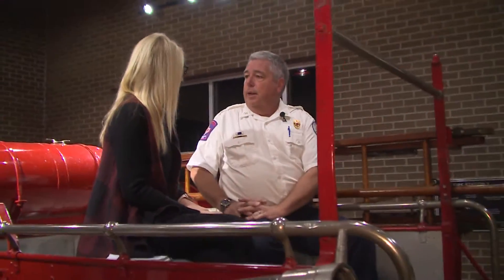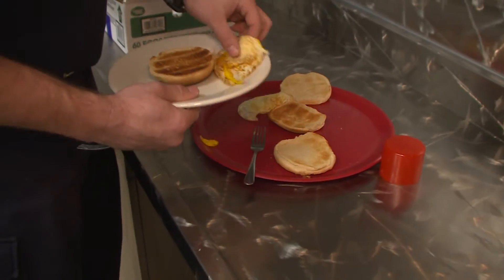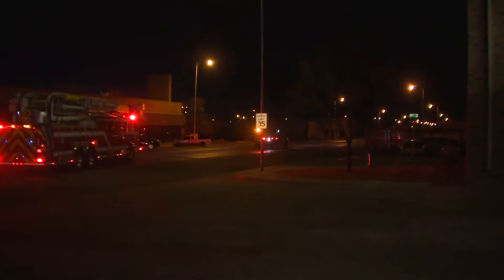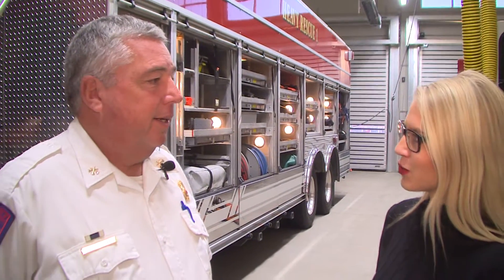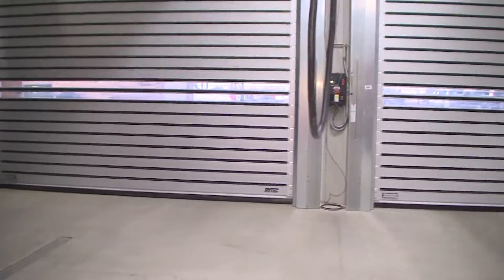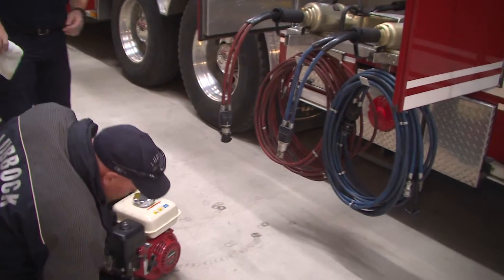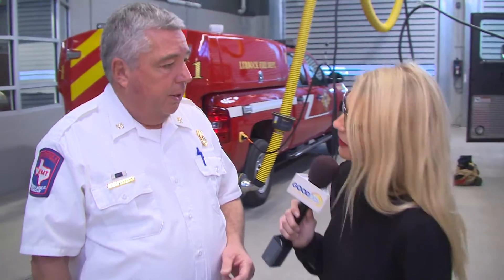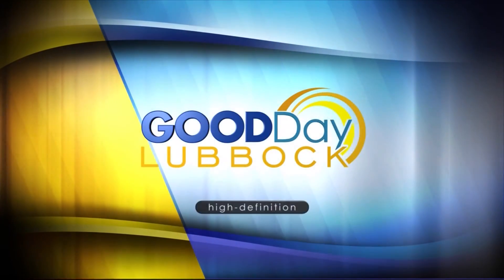Look Around Lubbock - Lubbock Fire Department: Station 1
Look Around Lubbock takes a closer look inside Station 1 of the Lubbock Fire Department. Watch as Tierra Neubaum gets a tour of the new "live" station.